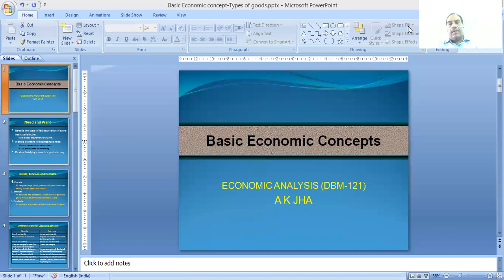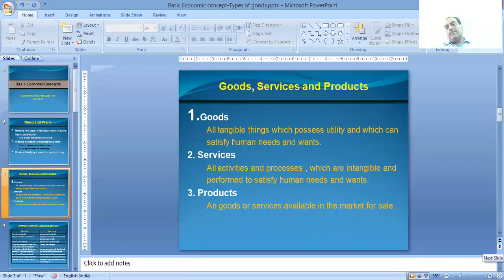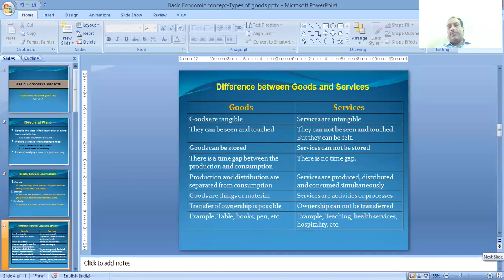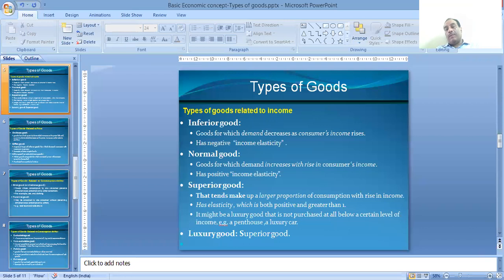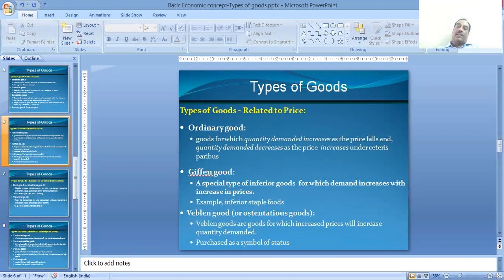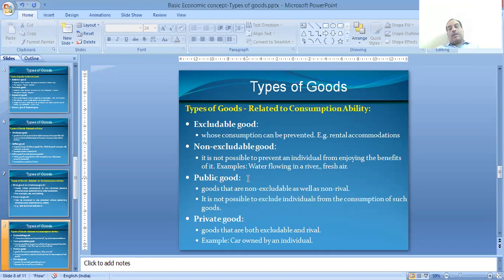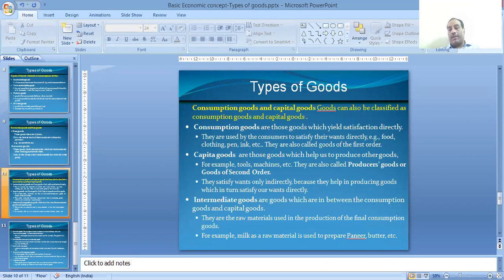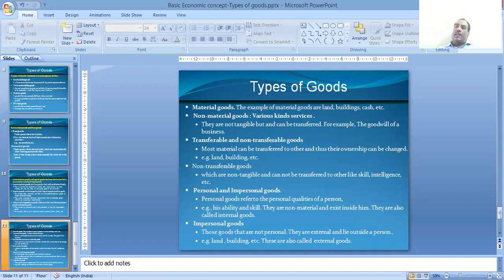Basic Economic Concept- 1 by Dr.A.K. Jha, SGIDT, Patna